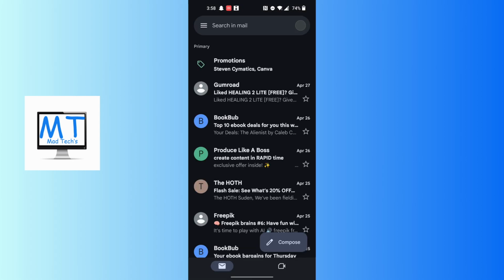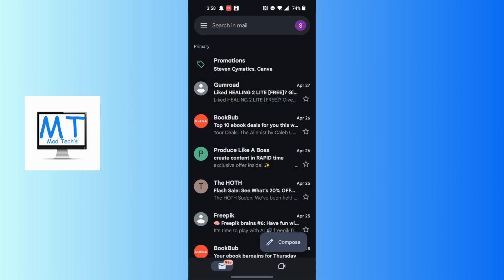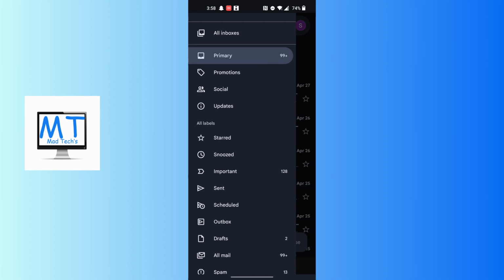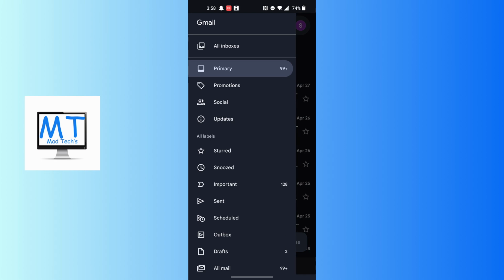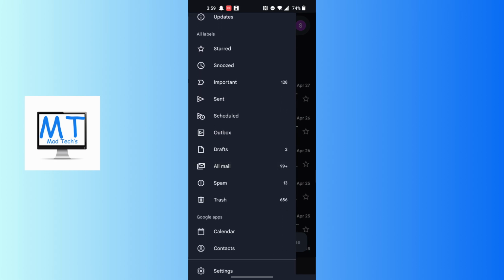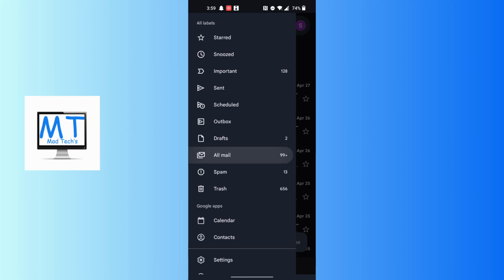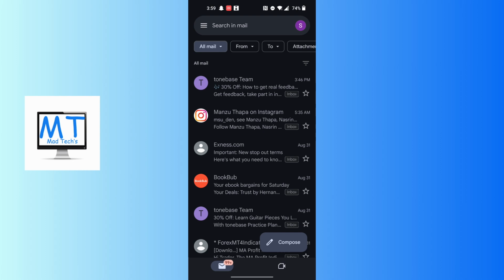How To Mark All Emails As Read Gmail 2024?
How To Mark All Emails As Read Gmail on Phone 2024? MadTechs

Stay organized and on top of your emails! Join MadTechs as we guide you through marking all emails as read in Gmail in 2024. In this step-by-step tutorial, we'll show you how to quickly clear out unread notifications, helping you manage your inbox efficiently.